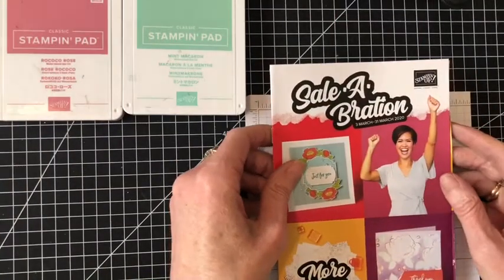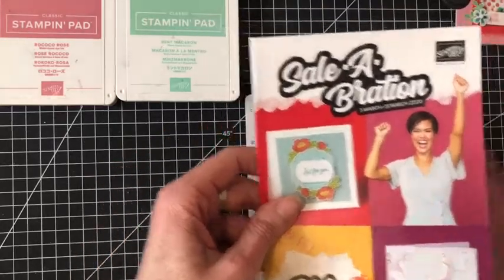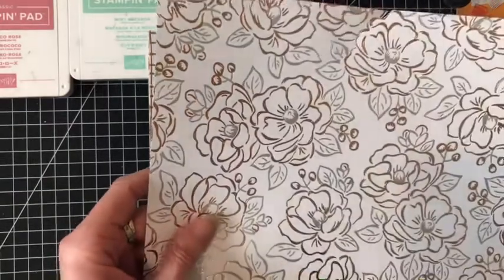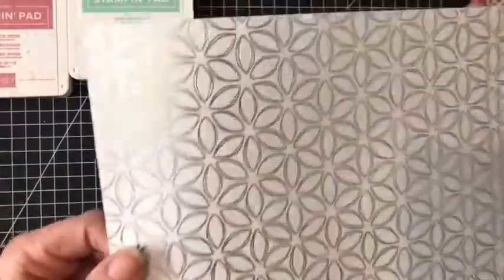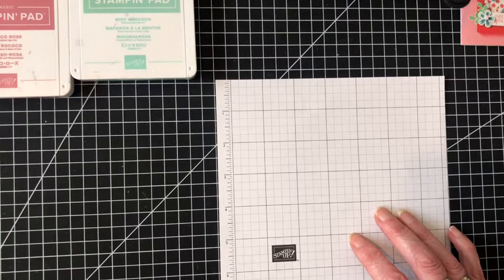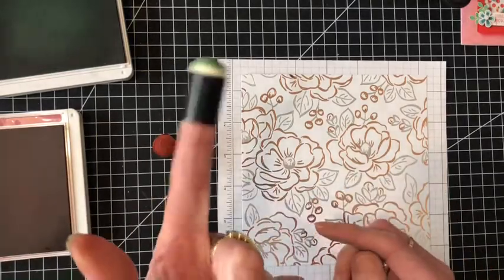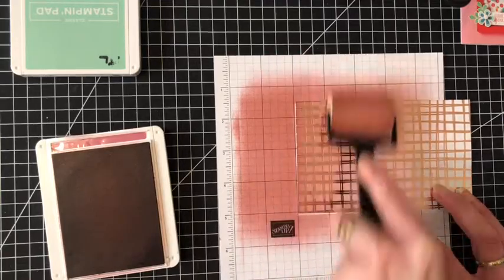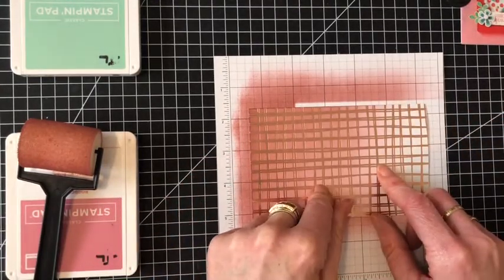Flowering Designer Speciality Paper by Stampin’ Up!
Four cards using one of each of the papers with four different sale a bration stamp sets.  With ideas and techniques on colouring the backgrounds.

The contents of my YouTube videos, blog and website is the sole responsibility of Jacqui Lawrence, Independent Stampin’ Up!  Demonstrator and is not endorsed by Stampin’ Up!.  My original designs are for inspiration and for the love of crafting.  Please do Not use any of my original designs for publication.  I am happy for you to case my designs but please give  me credit  if you do so.  Thank you for your support.